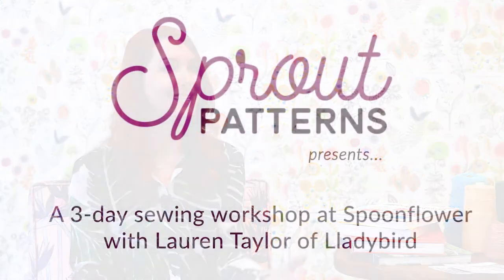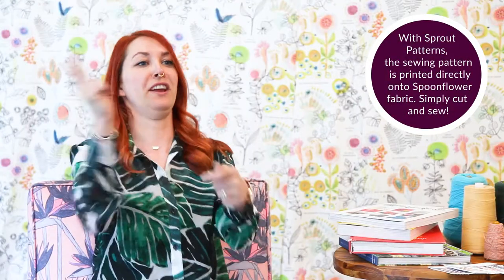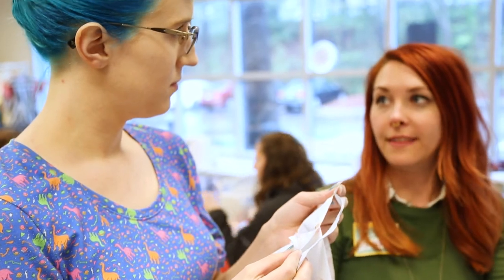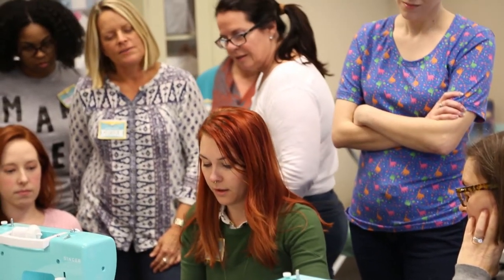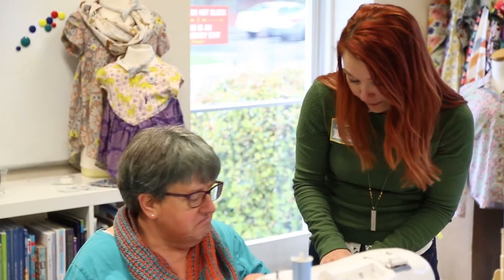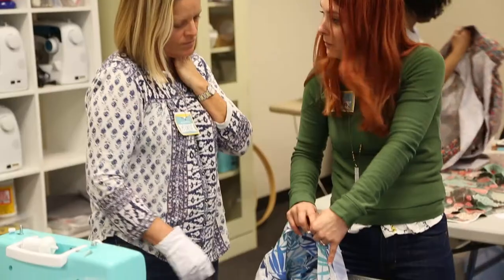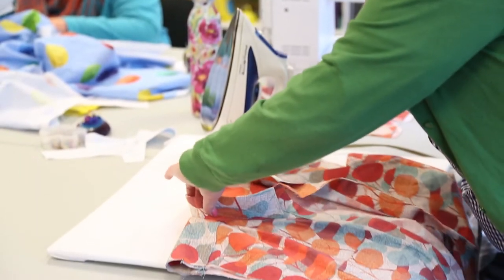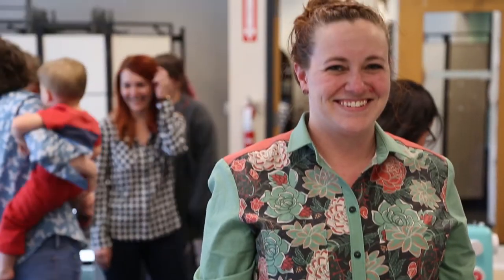Sprout Patterns Presents...A 3 Day Sewing Workshop with Lladybird | Spoonflower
Over the weekend of April 12th, the Spoonflower Greenhouse hosted Lauren Taylor of Lladybird to teach a Sprout Patterns class. Twelve eager sewists met over three days to learn how to make their own Archer Button Up.

Head to Sprout to get started on your own Archer Button Up

Featured Designs:
Thermos mini by andrea_lauren